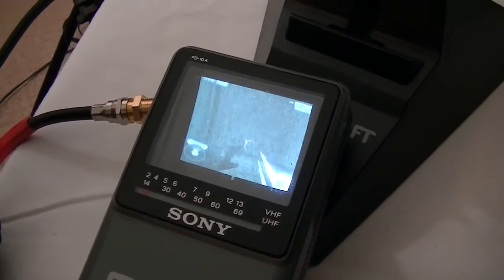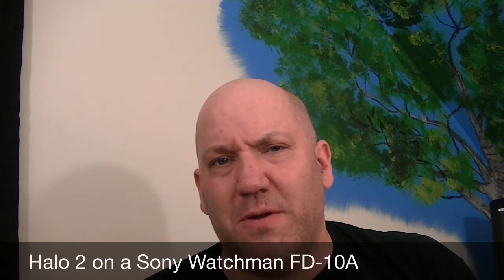Tinkering: Halo meet Watchman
I decided to do something really stupid with a whole bunch of electronics that I had laying around.
I have no clue what led me to do this, but I can't stop laughing about it.